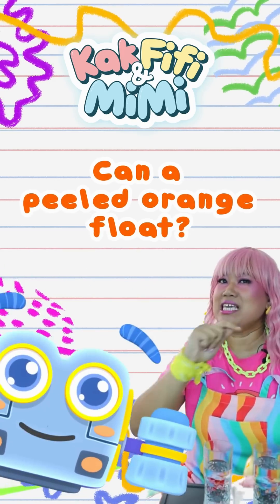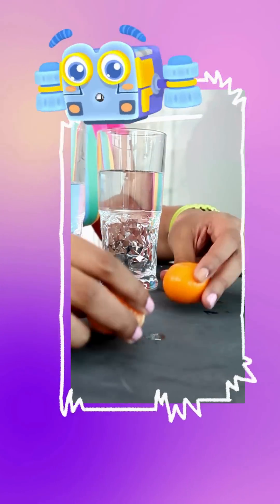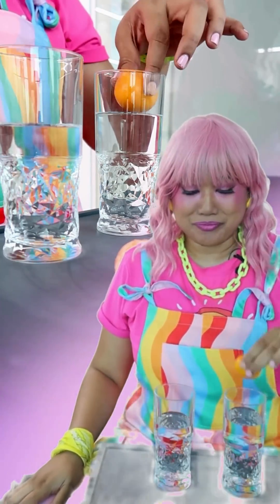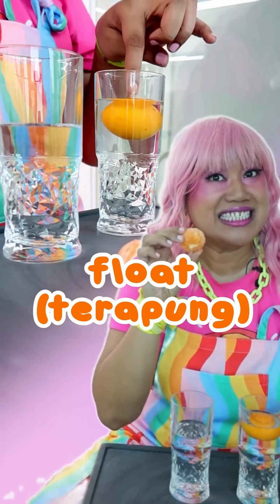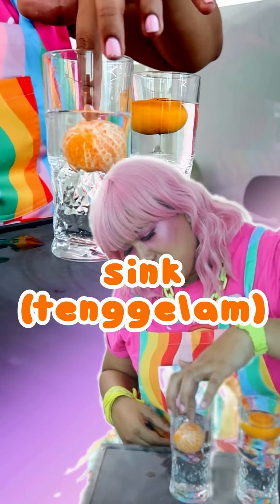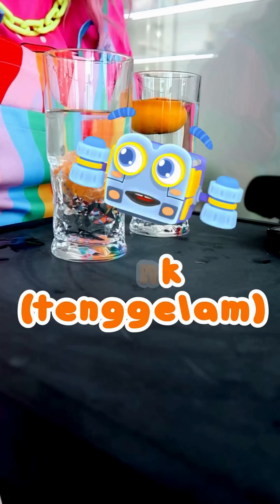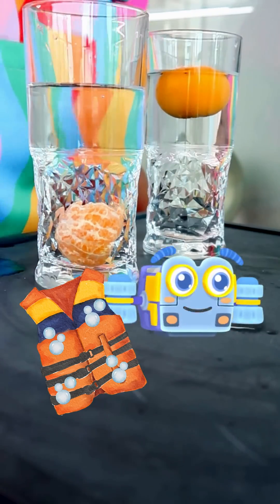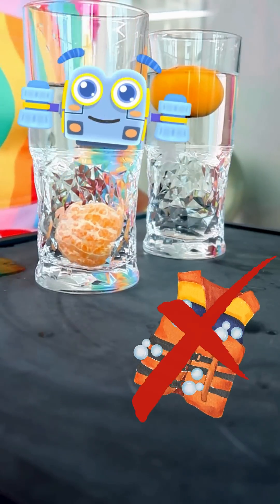WHICH ORANGE WILL FLOAT? 🍊🍊🫧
The perfect experiment to wow your loved ones this Chinese New Year!

💡 Science Primary School Syllabus: Diversity of Materials
💡 Demonstrate how an orange peel affects an orange's ability to float in water

🚀 Try this and tag us at @kakfifiandmimi
🫶🏼 Share this with your friends 🩷 it'll help us a lot!

Early STEM for 5-10 year olds that'll propel their lifelong interests in science and math💡

Join our STEM adventures today on YouTube on our channel, Kak Fifi and Mimi💡